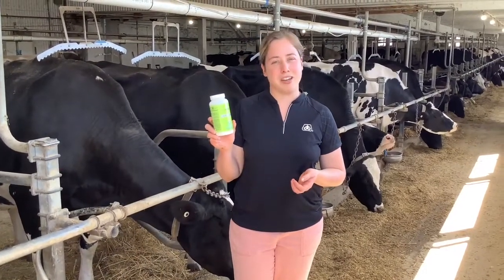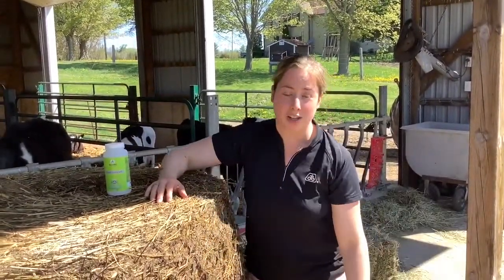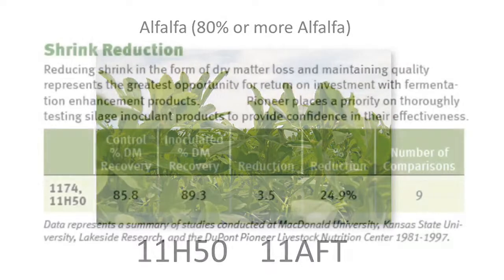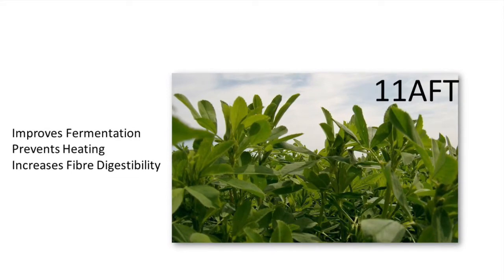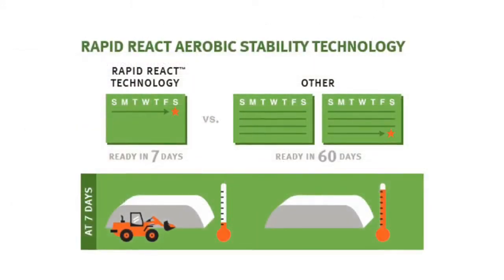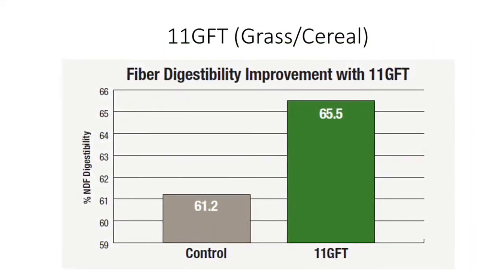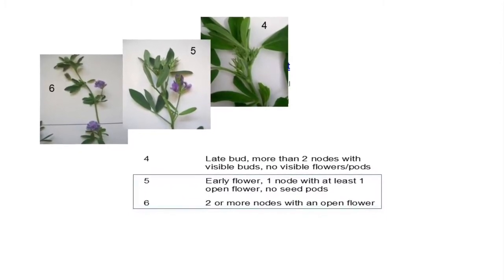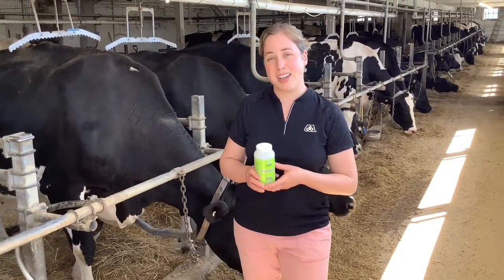Haylage Inoculant Options | Corteva Agriscience Canada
Pioneer Livestock Specialist, Martina Nelson, discusses different options of inoculant for haylages including best practices to achieve optimal digestibility.